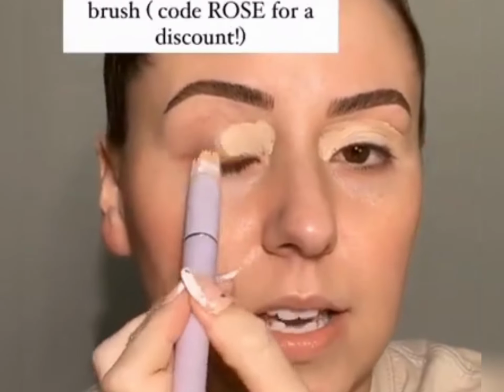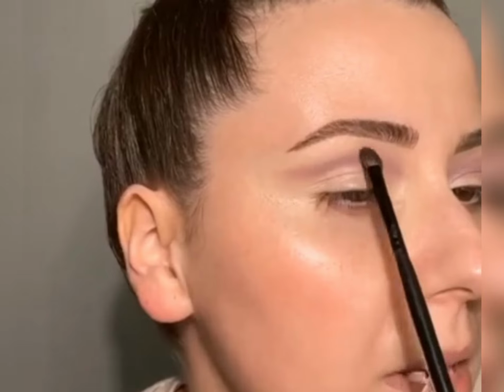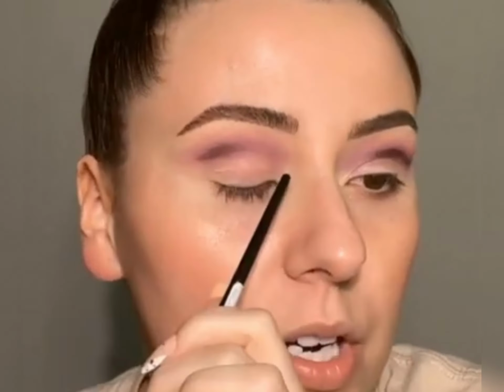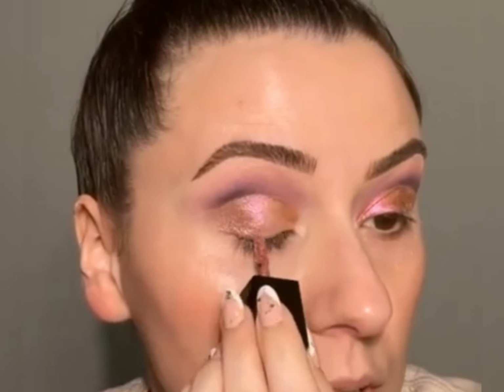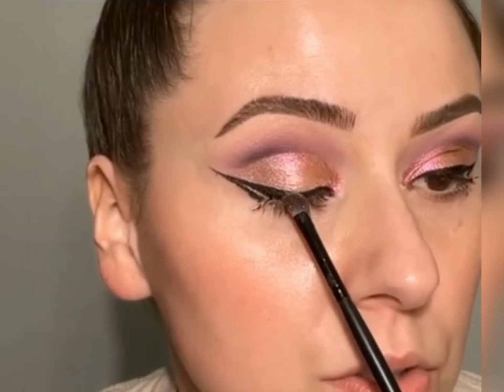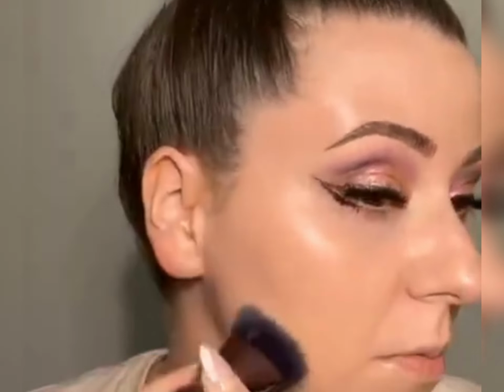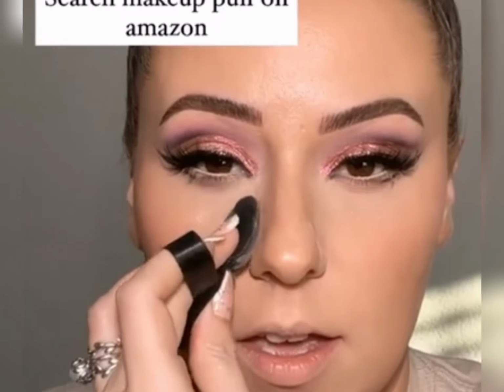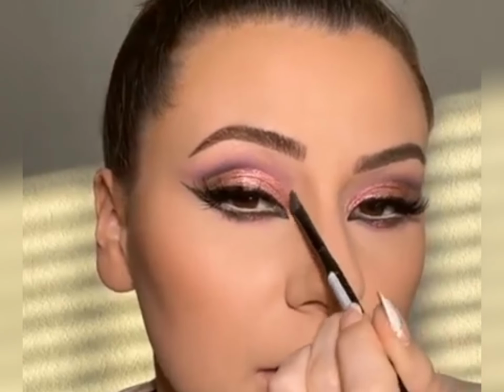IRIDESCENT PINK HALO EYE MAKEUP TUTORIAL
IRIDESCENT PINK EYE MAKEUP TUTORIAL

Brows: @nyxcosmetics lift and snatch brow pen- ash brown and @wholefoods clear glycerin soap ✨

Eyeshadow primer: @gerardcosmetics clean canvas eye primer- fair ✨

Eyeshadow palette: @
Shimmer: @karlacosmetics loose pigment- romance ( code ROSE10 for a discount!) ✨

Liner: @inglot_cosmetics gel liner- 77 and 2 drops of Duraline ✨

Clean up liner: @sormecosmetics precision duo liquid eyeliner- brown (code ROSE for a discount!) ✨

Lashes: @makeupholicscosmetics The Lash Diary - day ✨

Waterline: @narsissist eye pencil- rue Bonaparte ✨

Primer: @makeupforever fresh brightener primer ✨

Foundation: @morphebrushes filter effect soft-focus foundation- medium 12 ✨

Concealer: @coverfx power play concealer- p light 2 ✨

Powder: @givenchybeauty Prisme libre - satin blanc ✨

Bronzer: @danessa_myricks balm contour- light 2 ✨

Blush: @elfcosmetics putty blush- bora bora ✨

Lips: @sormecosmetics lip pencil: pure rose 22 and @natashadenona 36NP Amorosa ✨